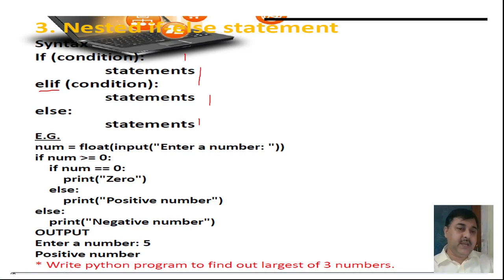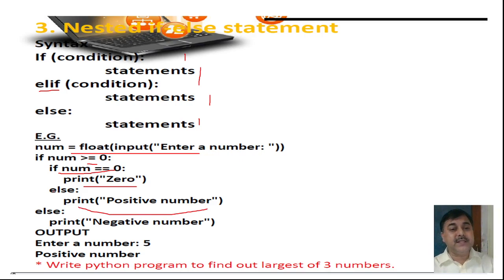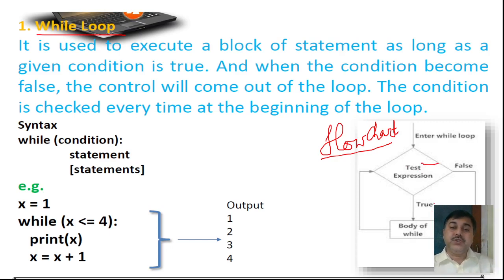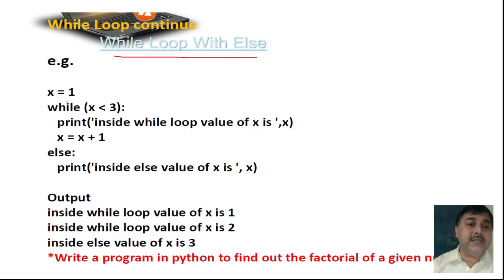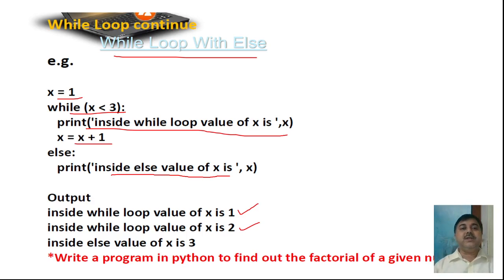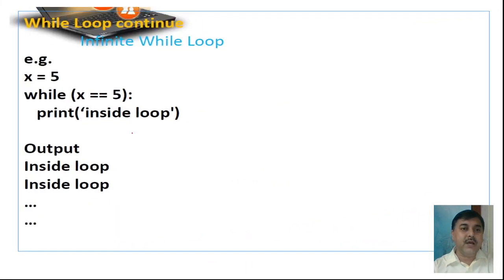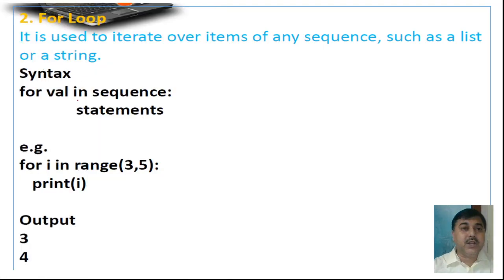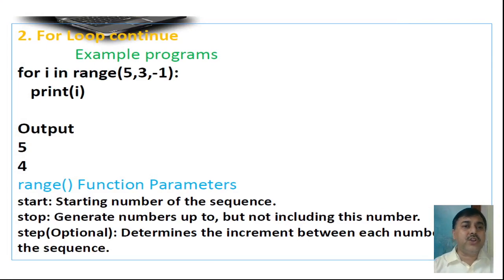PYTHON PANDA CONTROL STATEMENT 2